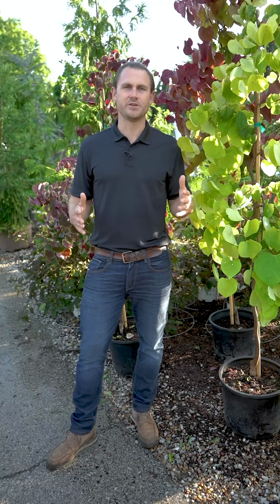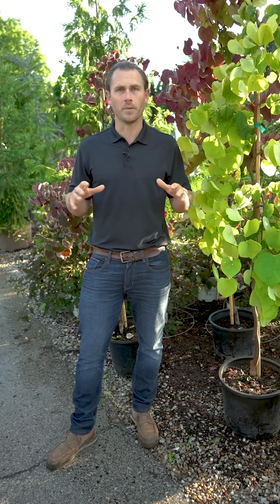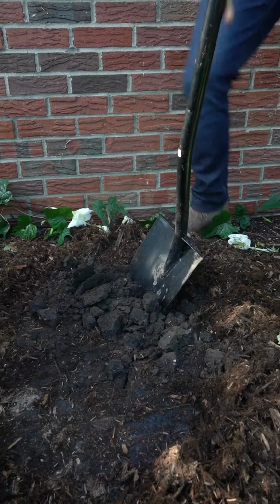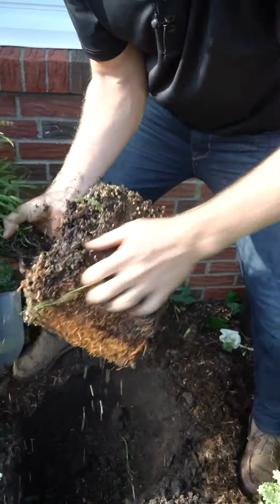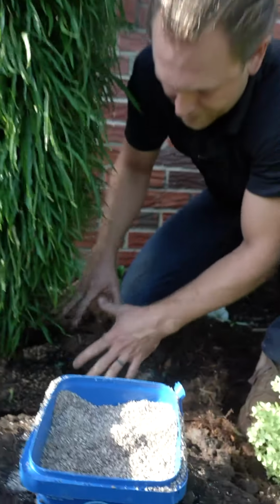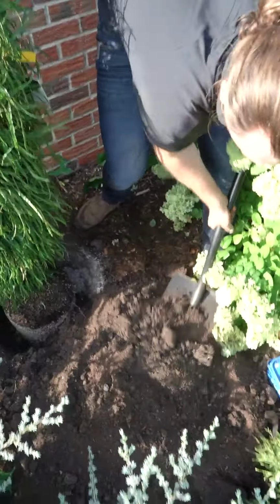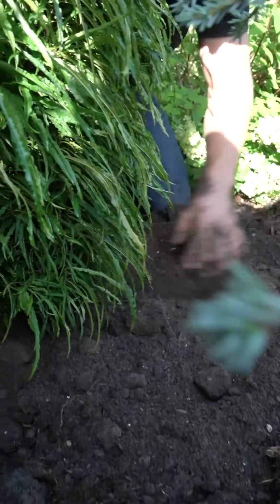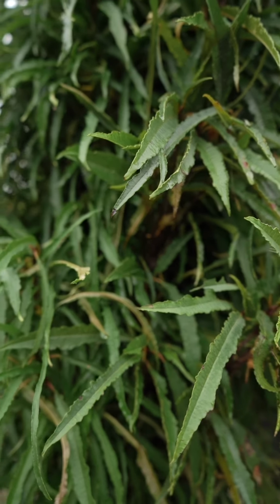Tree & Shrub Planting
Tips and tricks for successful planting of trees and shrubs.